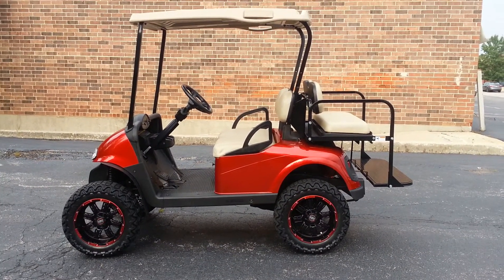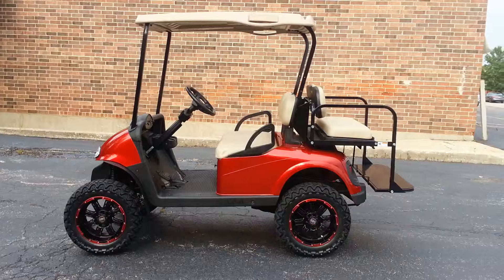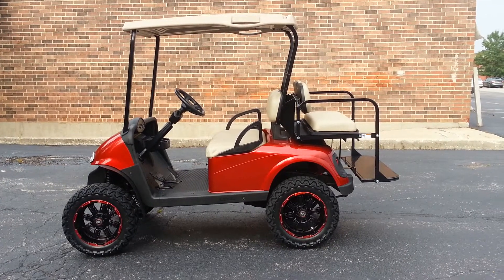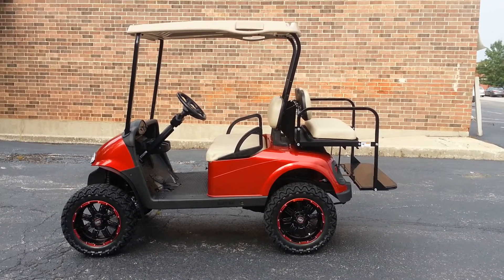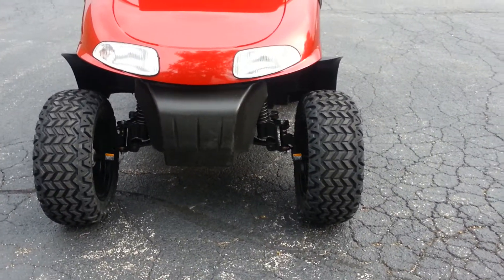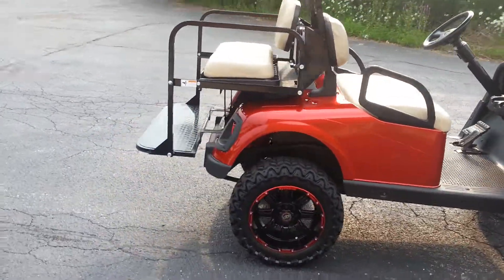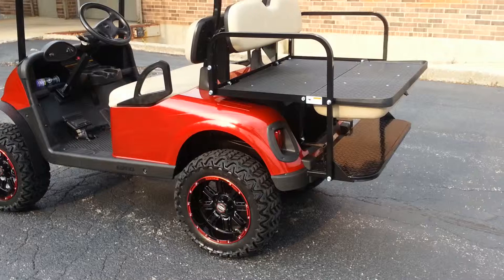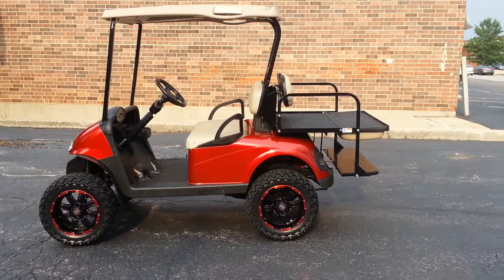Candy Apple Red RXV 13hp GAS Golf Cart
There's red and then there's red and then there's Candy Apple Red Metallic. Problem is, as with any custom color, pictures won't do the color justice. It really needs to be seen in person and it helps if the sun cooperates!

If you don't like candy red, we can build you a viper blue metallic! We already have a black lifted version built. A video of this cart as well as over 50 other is posted on YouTube. You can find it by searching for us under Cart Mart Plus.

Finding gas golf carts in becoming increasing difficult. Finding E-Z-GO RXV's with the Kawasaki 13 hp, 400 cc engines, well lets just say that we had to drive deep into Michigan to find some.

We started by stripping the green body off because building a custom cart with a green body somehow seems sacrilegious. The body was replaced with a brand new - not repainted - factory E-Z-GO Candy Apple Red Metallic replacement body. The engine was tuned and has a new spark plug, new oil filter, new air filter, new fuel filter and an oil change. We even installed a new starter battery.

We had the seats custom covered with black on black roll and pleat with carbon fiber inserts. You won't find these seat covers on anyone's website as they are made for us by a local shop. If you'd like to pick a custom color combination of your own, we can have it done! What your name or logo sewn into the covers? We can do that too!

If you go with black seats, how can you keep the tan top? We couldn't so we special purchased brand new black replacement tops from E-Z-GO. The top you see on this cart isn't painted, it factory and it's black throughout! Scratch it, and it'll still be black.

Lights? People ask why we install street light packages in most of our custom carts. It's quite simple really as more and more people have been asking for the turn signals, brake lights etc. and it's much easier and less expensive to wire the carts when they are totally disassembled. Do headlights, taillights, turn signals, brake lights, 4 way flashers, and electric horns make this cart "street legal"? The answer is NO but some local municipalities allow carts with some of these features to be used within their boundaries. Does this mean that this cart is "street legal"? Absolutely not but it's nice to have the features and should you wish to resell the cart later on, it's a nice feature to have.

The lift kit is a factory EZGO product that accommodates the 14 inch rims with the 23 inch All Terrain tires. Check out the red outline on these wheels as it's a perfect match to the paint.

One of our seat suppliers has seen the light and now uses an ABS seat platform instead of the heavy steel with the sharp edges. You can seen the improved seat in the pictures.